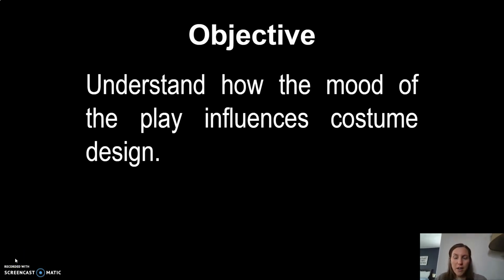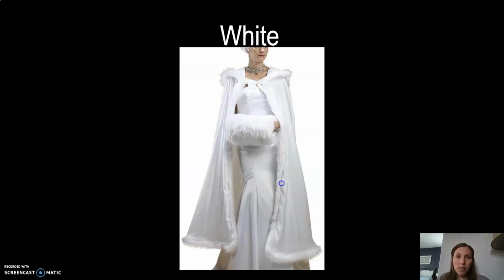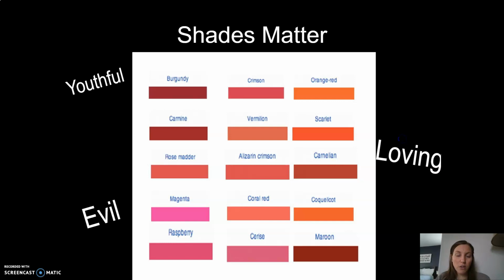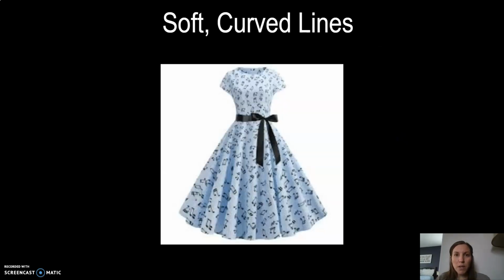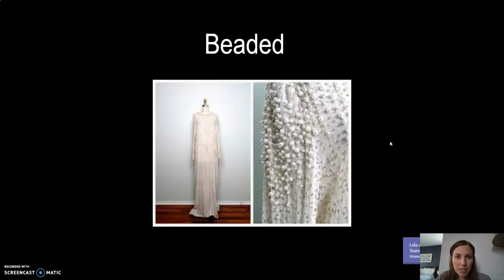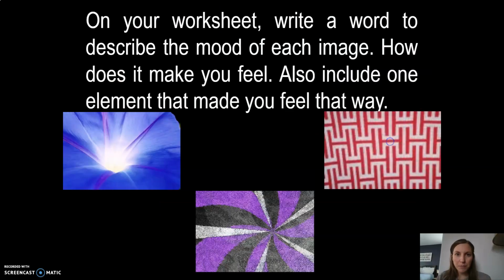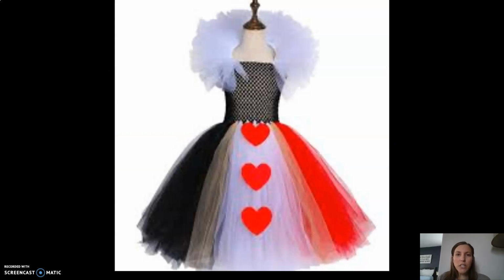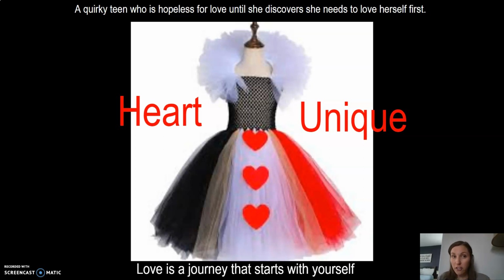Costume Design Mood